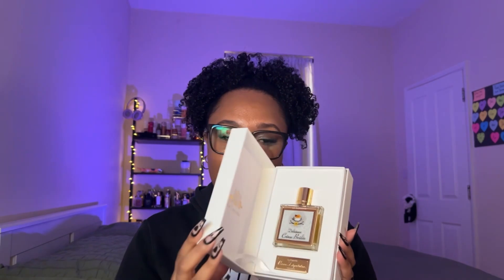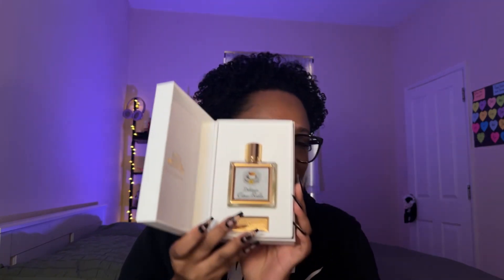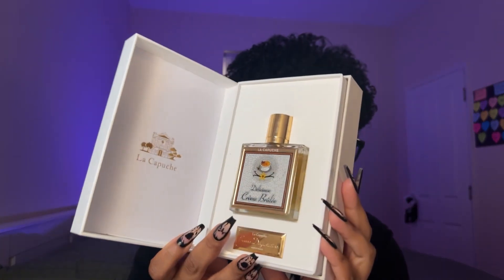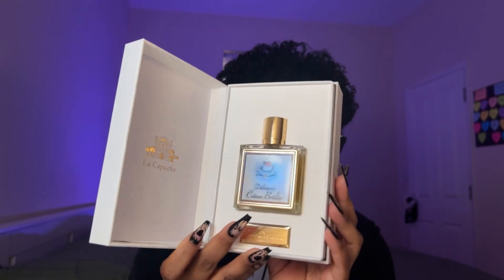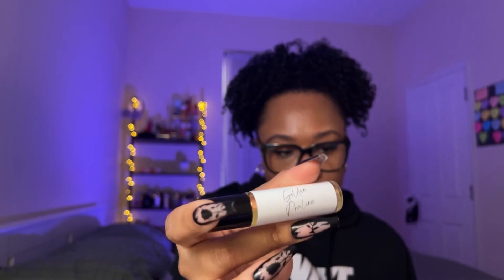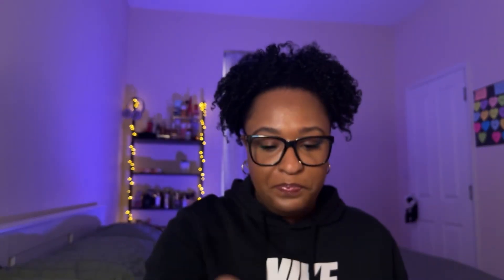Marshmallow & Brown Sugar?! | Délicieuse Crème Brulée | La Capuche | Fragrance Review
Welcome to the Description Box!!

In this video I'm reviewing my new holy grail fragrance. Its dethroned a former powerhouse. Marshmallows and brown sugar. YES PLEASE!!

Fragrances Mentioned:
Délicieuse Crème Brulée
Kayali Yum Pistachio
Escapade Gourmande
ExScentoil Perfume Oils

Ecclesiastes 11:3-6